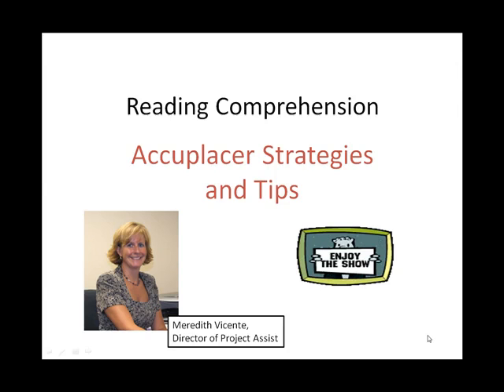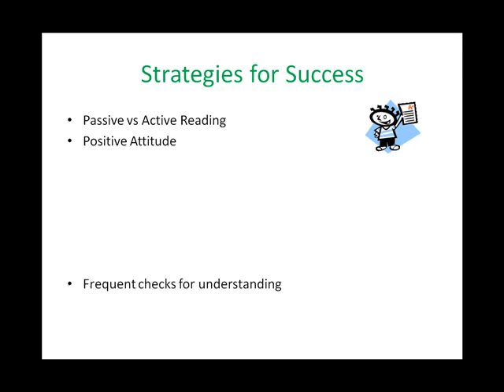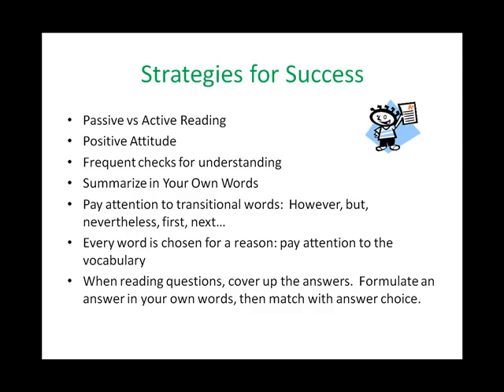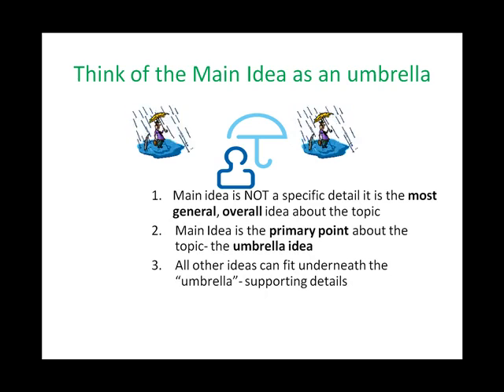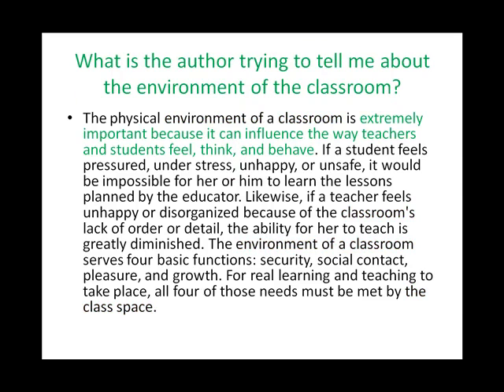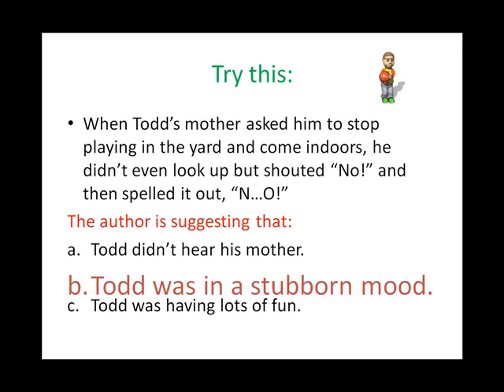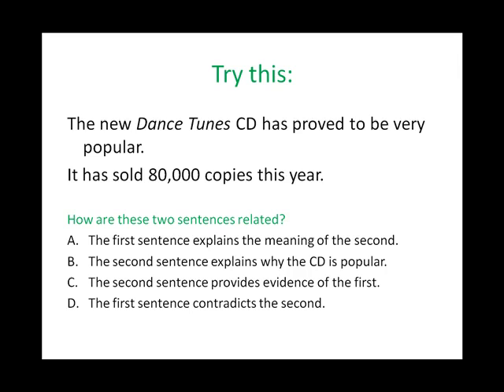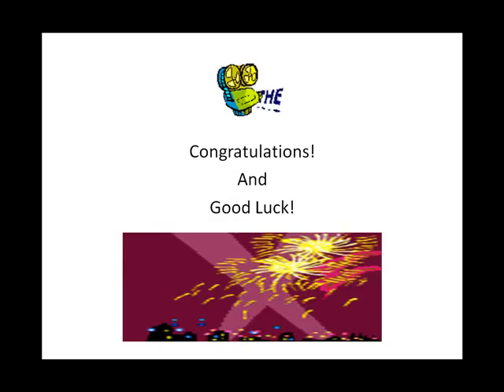CASS ReadingComprehension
Description